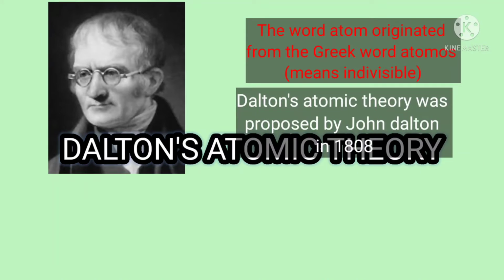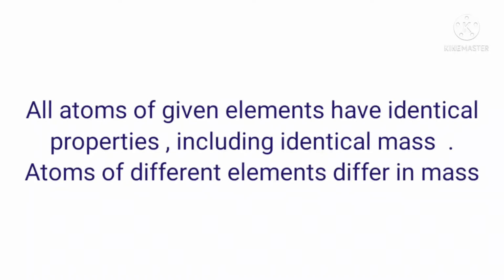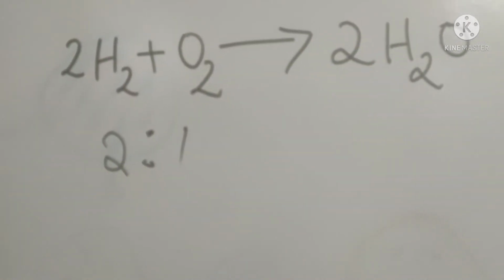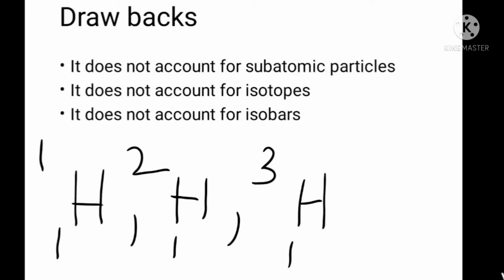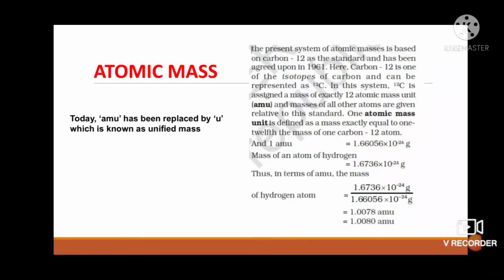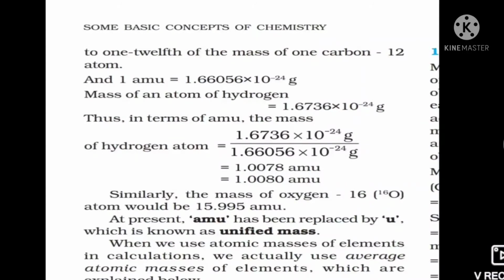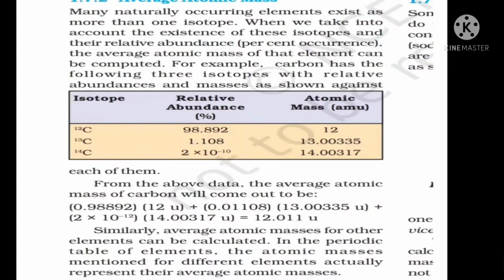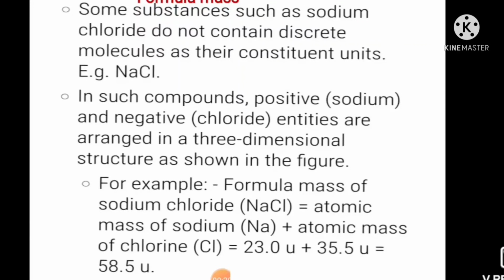CLASS XI - CHAPTER 1 - SOME BASIC CONCEPTS OF CHEMISTRY